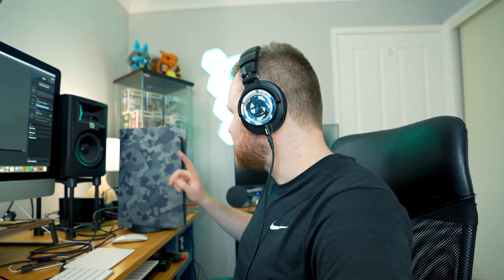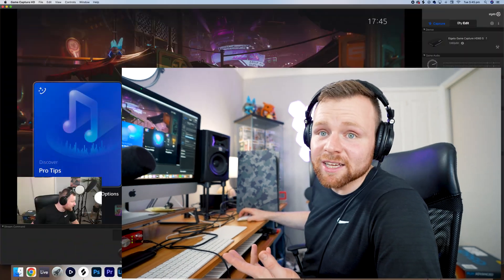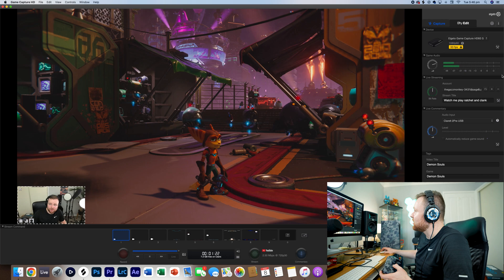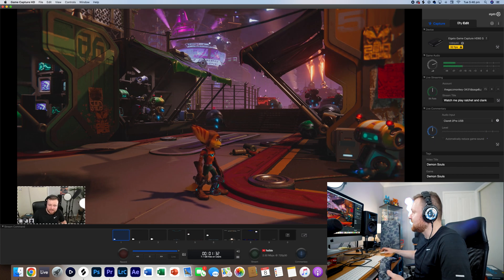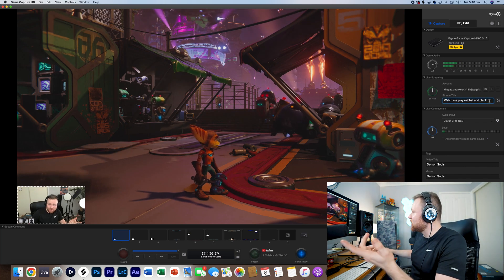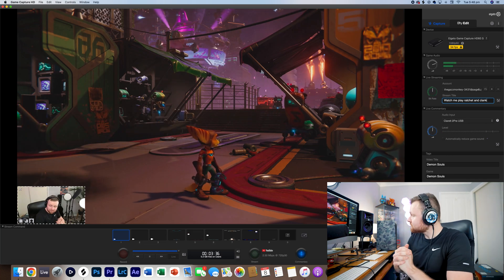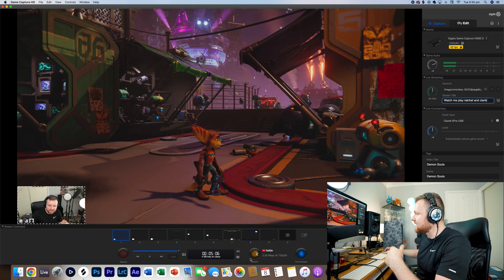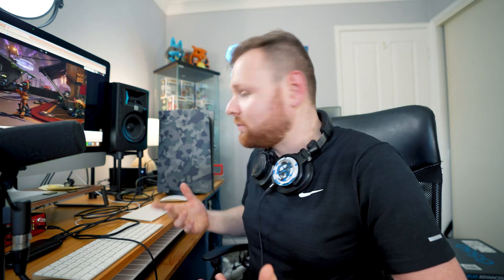Live Streaming Xbox Series X & PS5 Setup Guide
This video is a Live Streaming Xbox Series X & PS5 Setup Guide. I go through the gear you need, such as what game capture card you will need and the basic desk setup for live streaming, and I also show you how to use the Game Capture HD Software that comes with the Elgato Capture Cards. This will work for Xbox Series X, Xbox Series S, Playstation 5 Digital and Disk Edition, and older Consoles. This tutorial can also teach you how to stream on twitch with PS5 and Xbox Series X.

The gear I used in this video is:
- The Elgato HD60S Capture Card
- Shure SM7B
- Focusrite 2Pre USB Interface
- Audio Technica M50x Headphones
- Neewer NL-200A LED Light

Video Timeline:
0:00 Live Streaming Xbox Series X & PS5 Setup Guide
0:13 Capture Cards
1:38 Audio Setup for Streaming
3:10 Desk Lighting Setup for Streaming
4:15 Game Capture HD Software Guide
7:50 Connecting to Youtube Streaming
9:00 Live Stream Setup Review